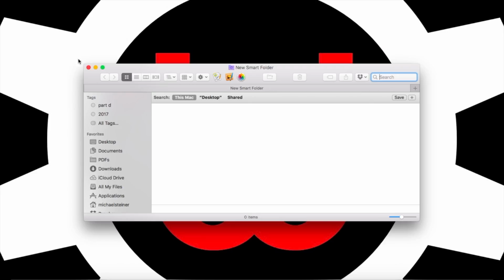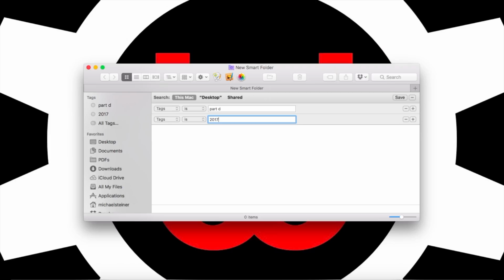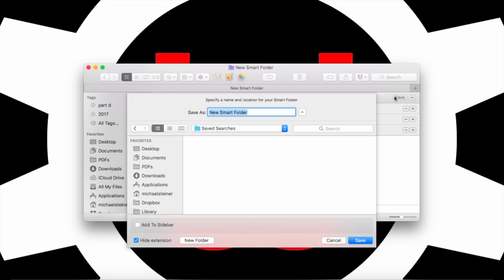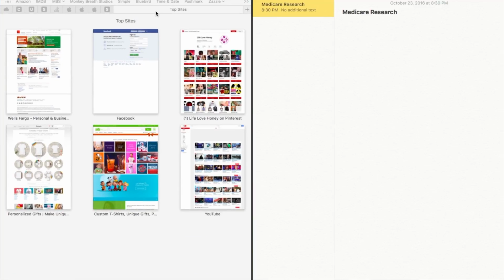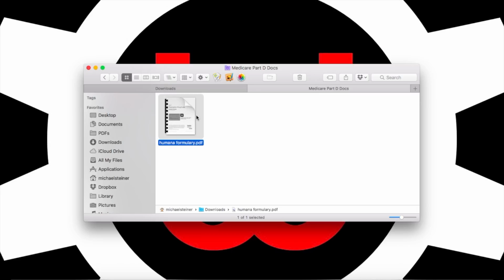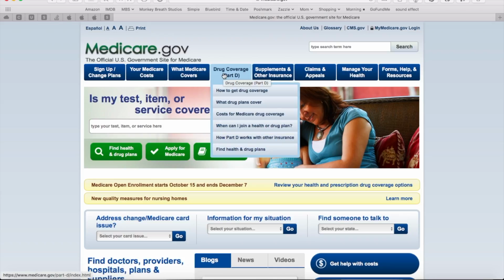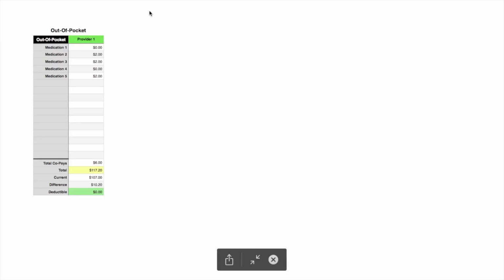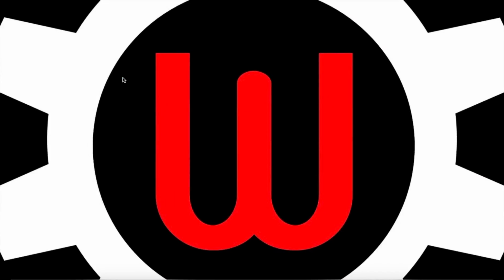Using Notes App For Research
In a continuation of my videos showing how I research Medicare Part D insurance, this video demonstrates how I use Apple's Notes app as a jumping off point for my project.